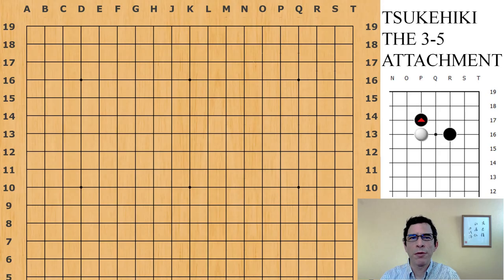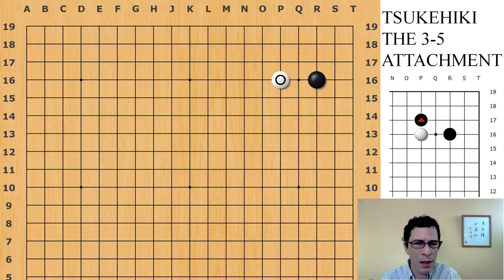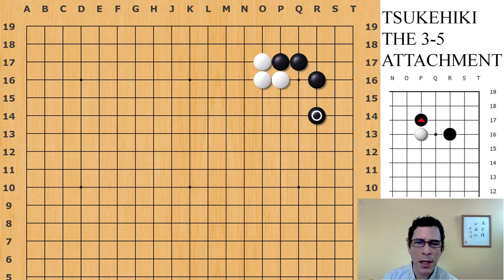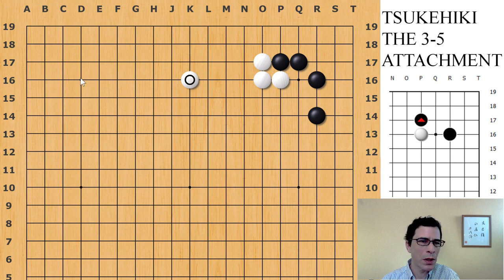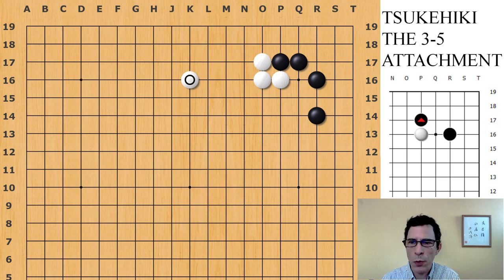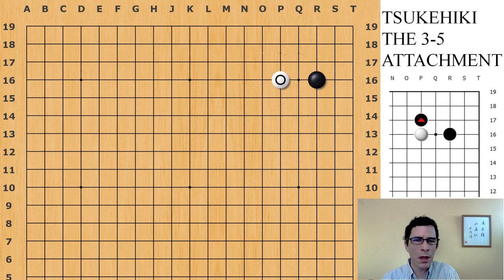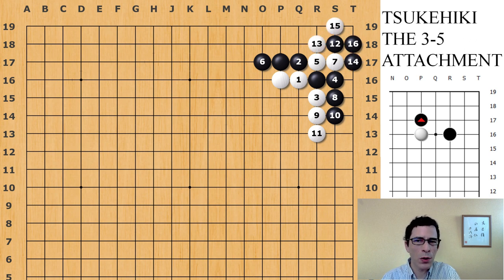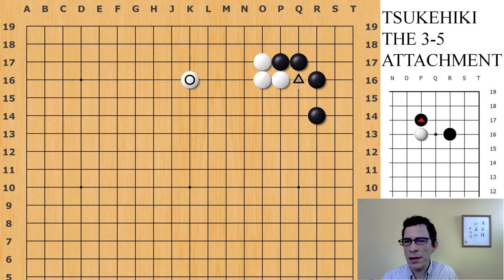Basic joseki for the 3-4 point #01 The attachment underneath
Same video in Japanese

Start with this video to learn your 3-4 point josekis! The attachment underneath can be played in most board positions, and this joseki is a good corner sequence to learn because it's short, and each move has a clear reason that is relatively easy to understand intuitively. Understanding the meaning of the moves will help you find the correct move when your opponent makes a mistake or just diverges from the mainline variation.

The illustration of me in the opening cut was generously donated by by the artist: hiromichiito